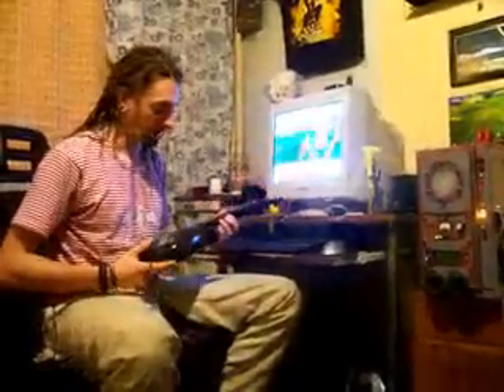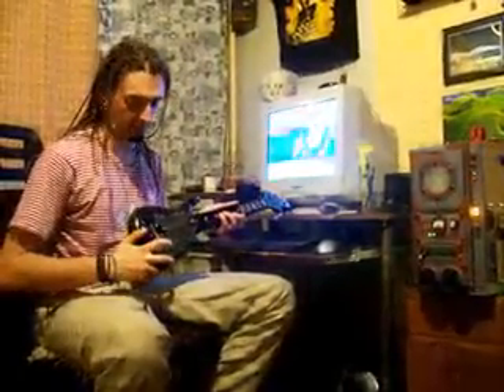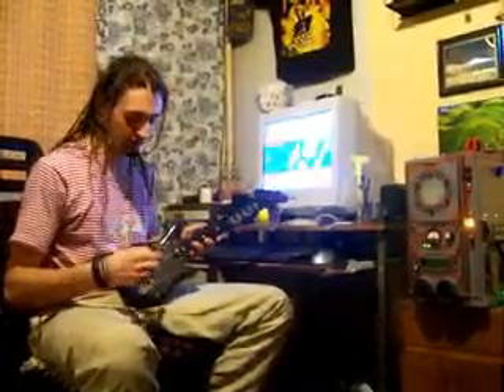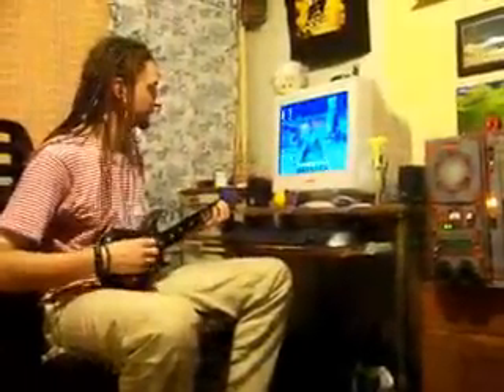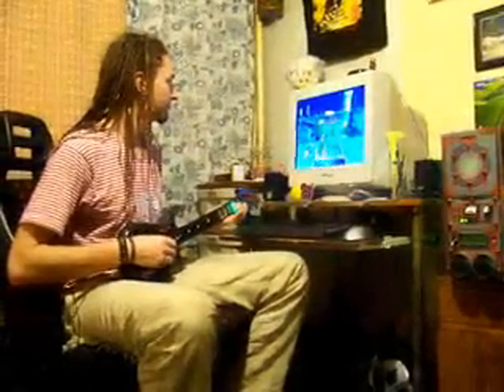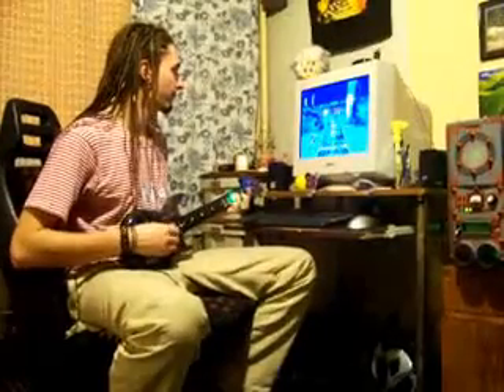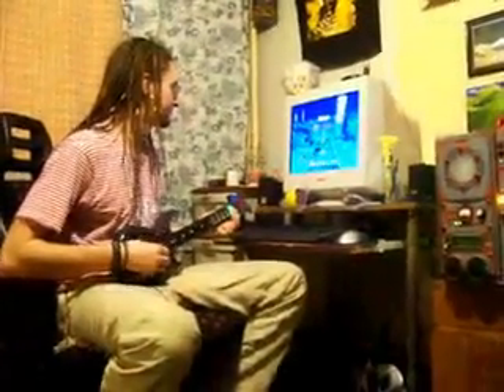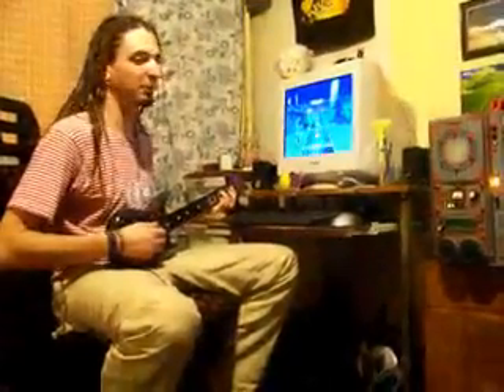DIY Gitar Hero / Frets on Fire controller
This is my Guitar Hero controller, which i buit from scratch. Full instructions and detailed pictures can be found here: